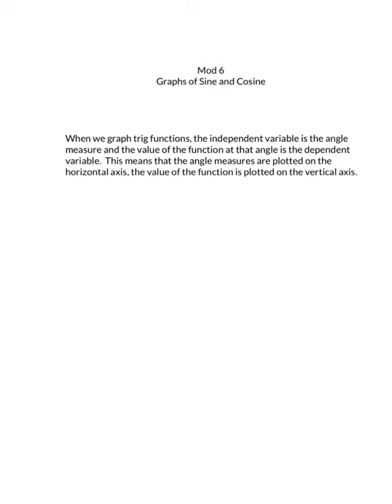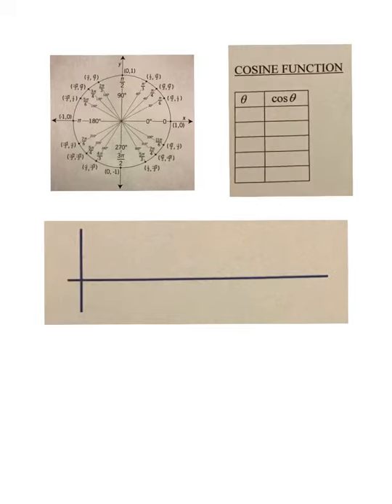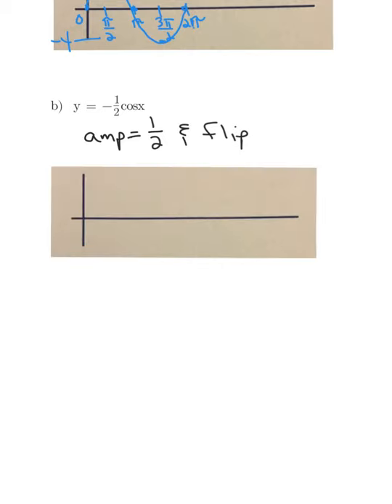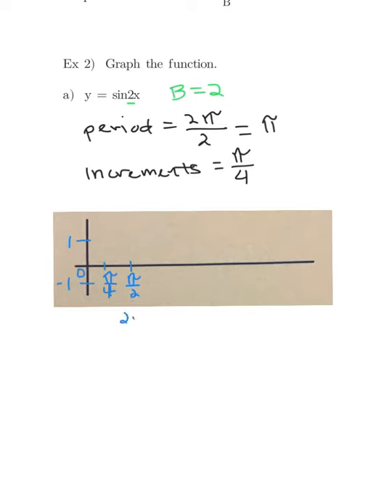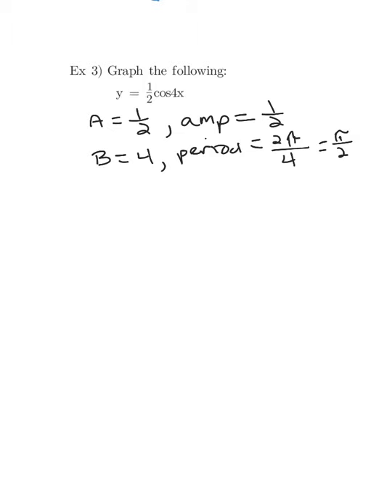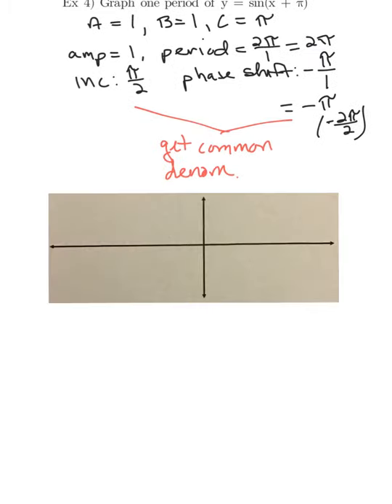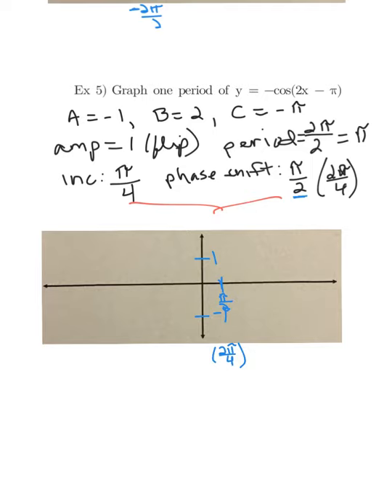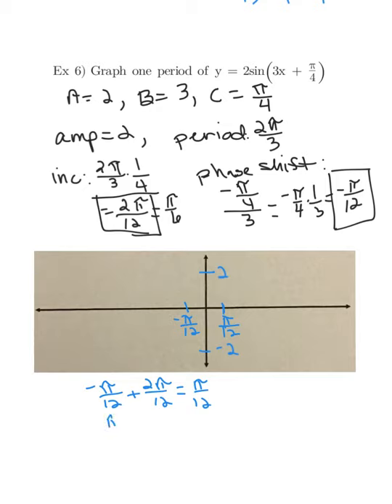Mod 6 Graphs of Sine and Cosine